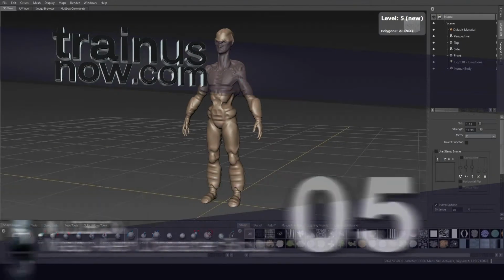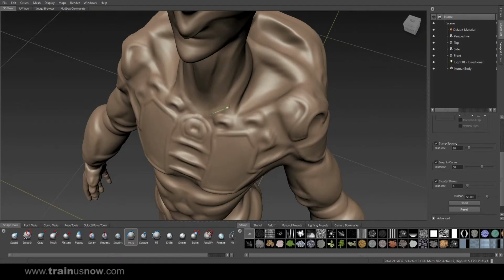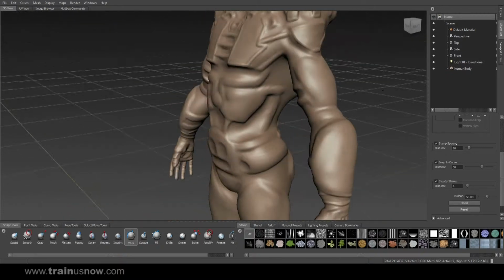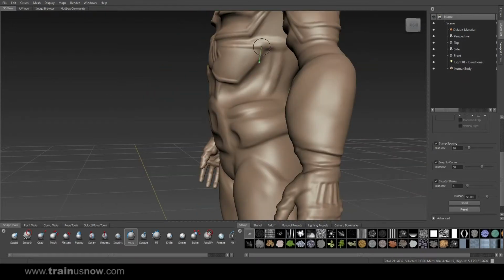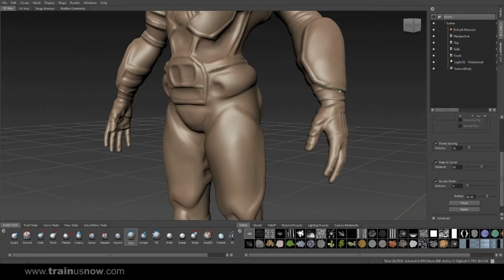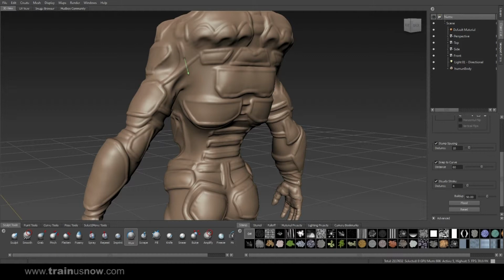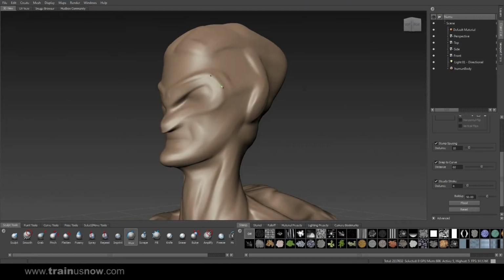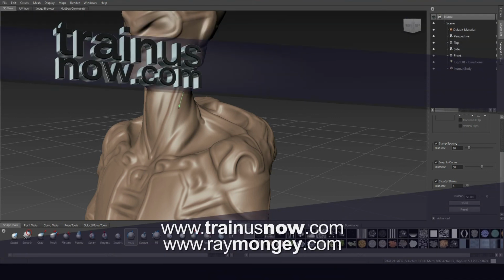Mudbox WaspAlienCharacterSculpt 05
In this video we'll be looking at using the basic Human Body which comes with Mudbox as default and use it to reshape a base mesh for our own character. We can then begin to sculpt the details in one subdivision at a time.